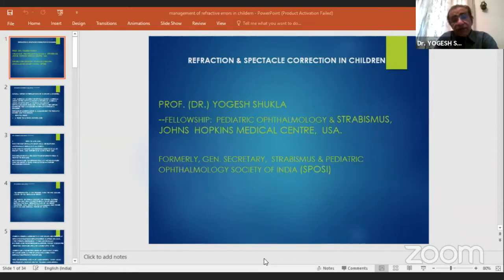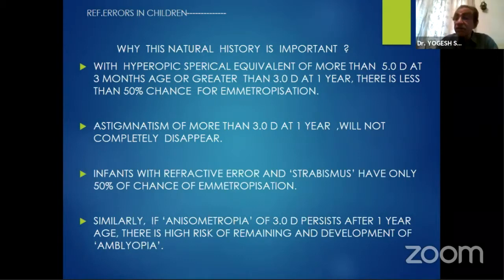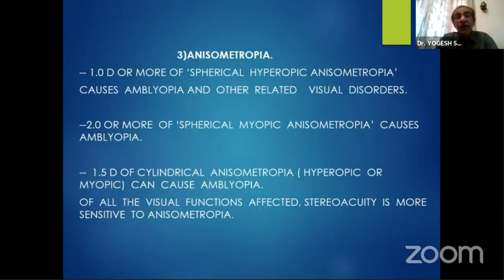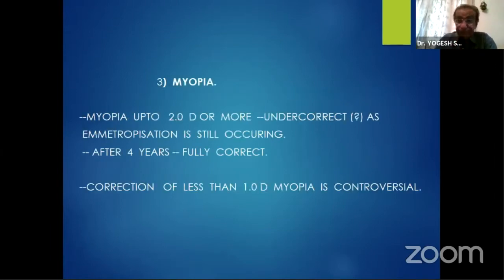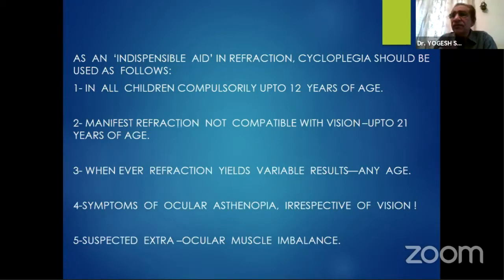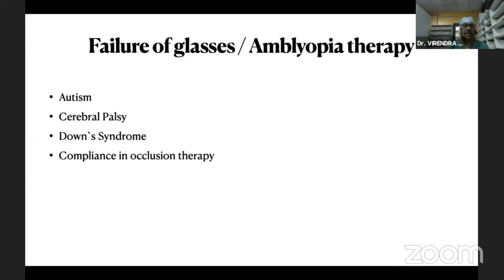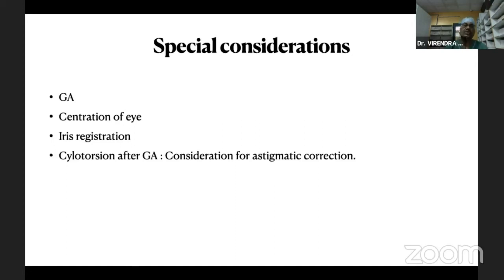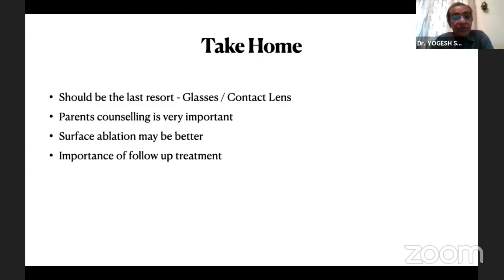AIOC2021 - GP141 - UPDATES - Dr. Yogesh Shukla